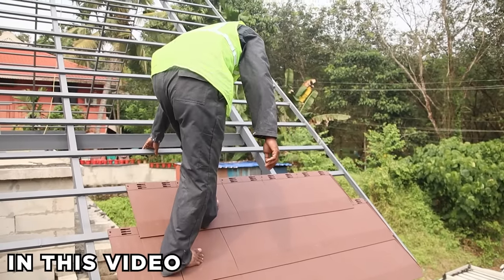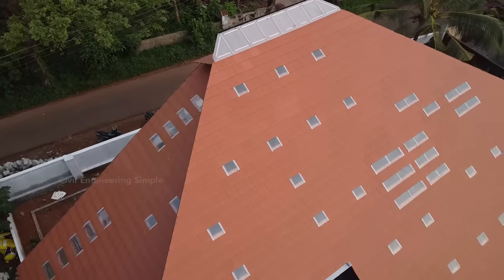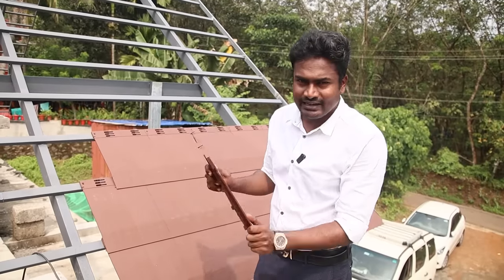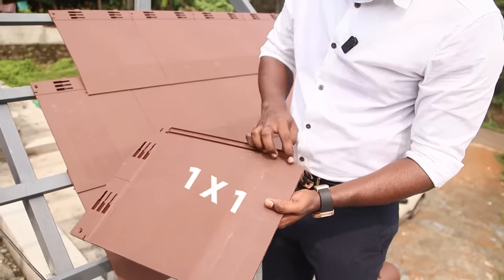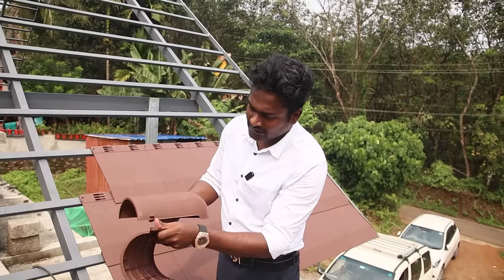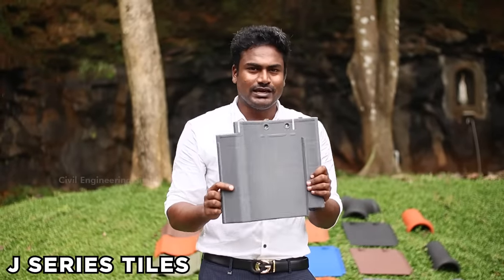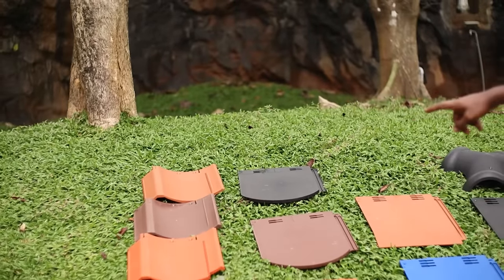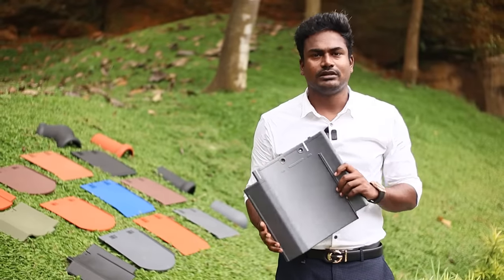வந்தாச்சு Nano Ceramic Tiles😱! இனி பழைய ஓடுகளுக்கு ஆப்பு!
வந்தாச்சு Neno Ceramic Tiles😱! இனி பழைய ஓடுகளுக்கு ஆப்பு!

Nano Ceramics Roofing Tile Company
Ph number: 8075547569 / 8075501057